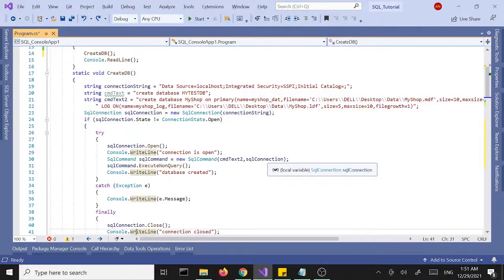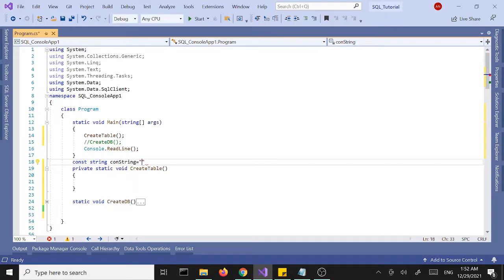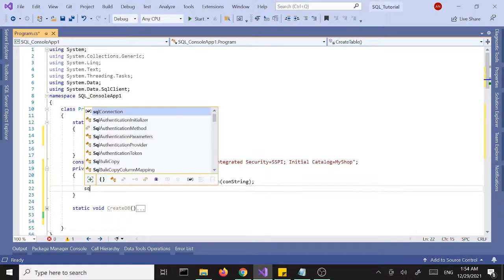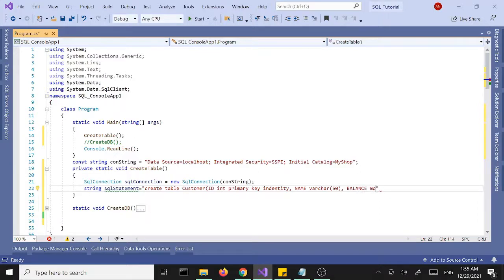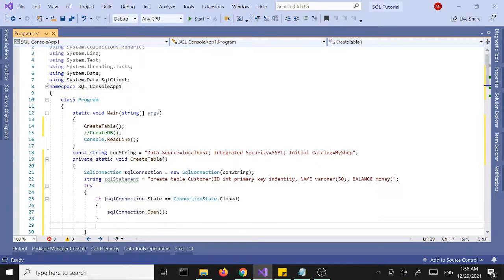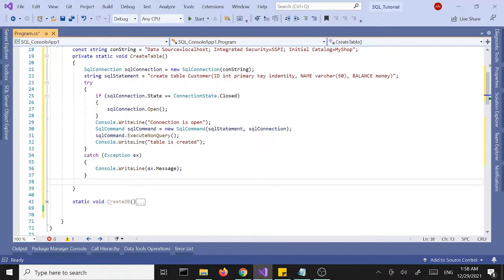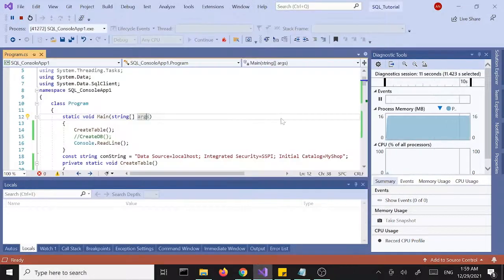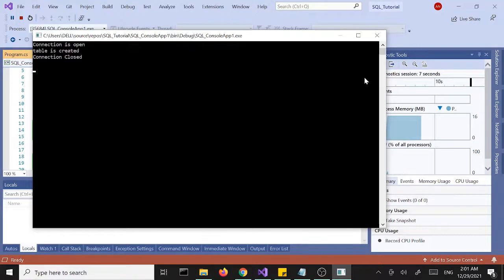C# | SQL Server | How To Create Database Table | Part 2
Welcome To C# -SQL Server Tutorial | Create Table in SQL Server | SQL query to create table

In this tutorial, we're going to see how to create a database table in SQL server using the "CREATE TABLE[tablename] ([column_name datatype constraints],..." query. Any questions please drop in comments section.

How to Create Database Table Using C# in Visual Studio?
How To Create a table in SQL Server?
SQL Query to Create a Table?
SQL Statement to Create a Table?